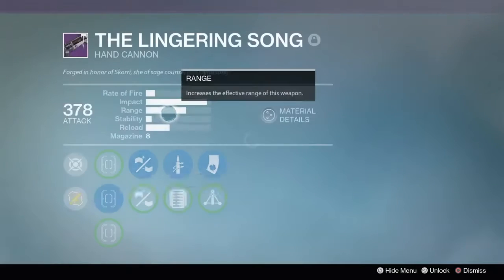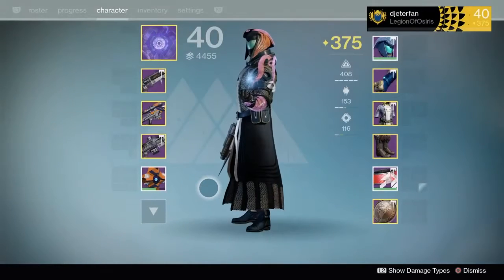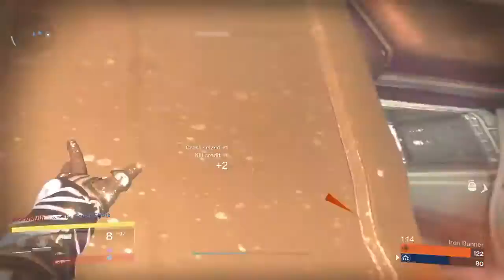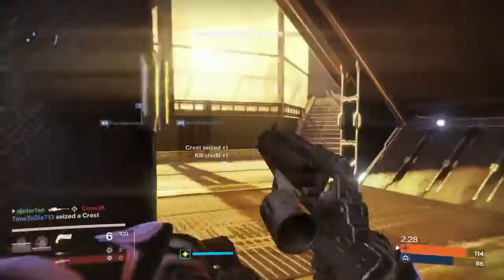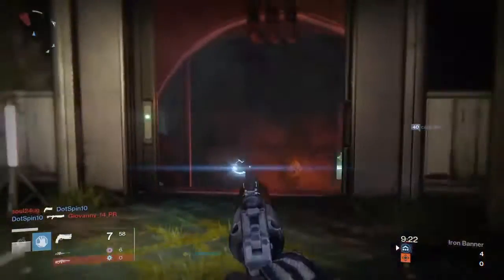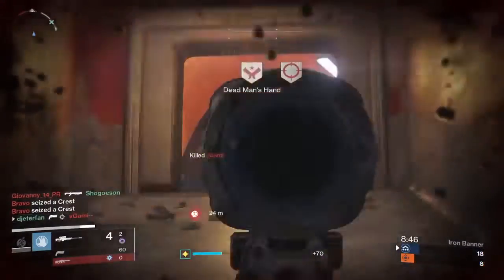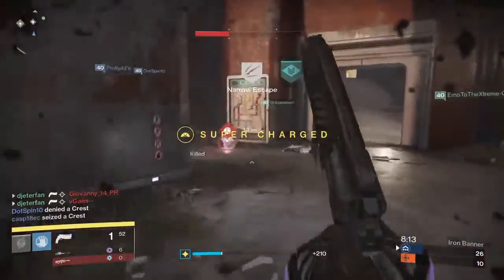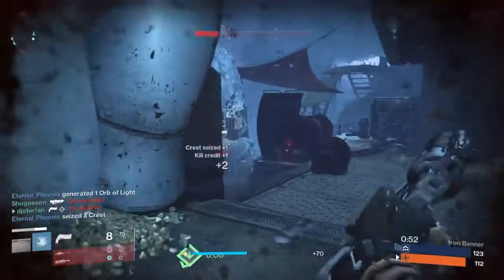The Top New Insane IRON BANNER HAND CANNON Review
Create songs video for sharing to every one in the world. Destiny  'The Lingering song' NEW INSANE IRON BANNER HAND CANNON Review